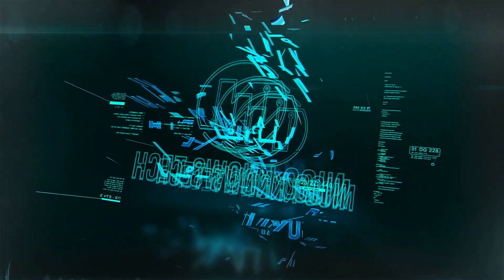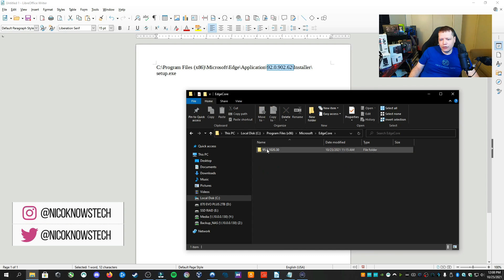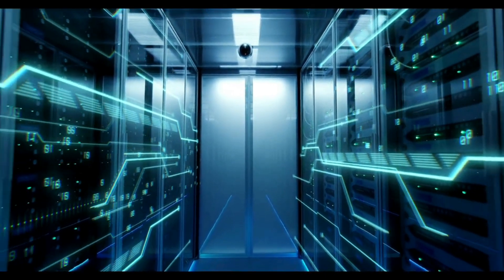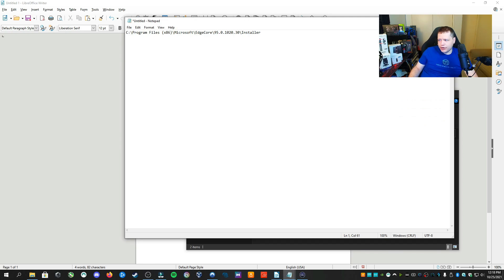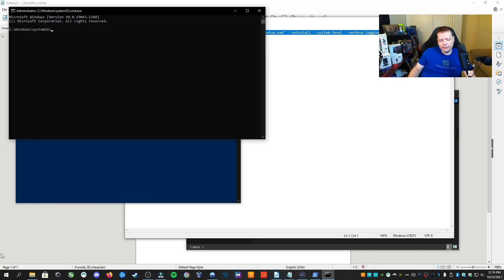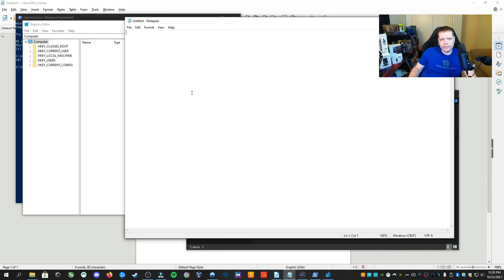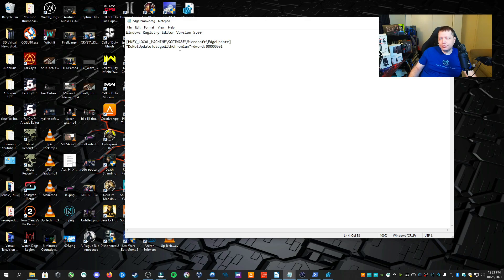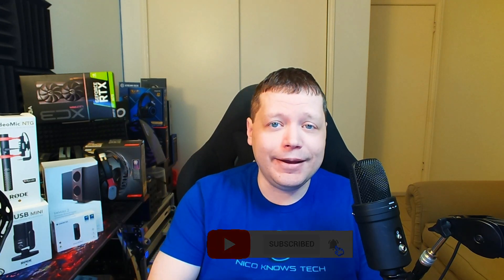How To Uninstall Microsoft Edge Windows ~ Remove Edge from Windows 11 & 10 | Nico Knows Tech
📍Location (Yours Will Be Different):
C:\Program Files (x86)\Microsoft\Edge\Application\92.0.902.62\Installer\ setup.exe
📍 COMMAND:
"C:\Program Files (x86)\Microsoft\Edge\Application\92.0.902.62\Installer\ setup.exe" --uninstall --system-level --verbose-logging --force-uninstall
📍 Reg File Contents:

[HKEY_LOCAL_MACHINE\SOFTWARE\Microsoft\EdgeUpdate]
"DoNotUpdateToEdgeWithChromium"=dword:00000001

Windows comes very bloated with junk, marketing, and apps that you may not even use! Follow this tutorial to reduce system load and get the maximum performance out of your machine!